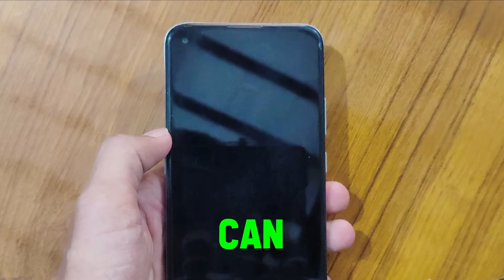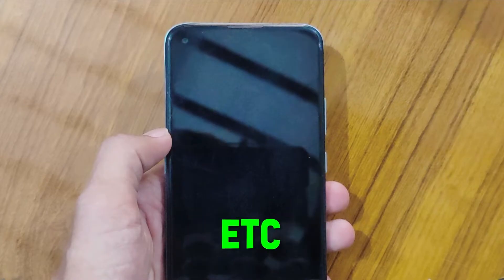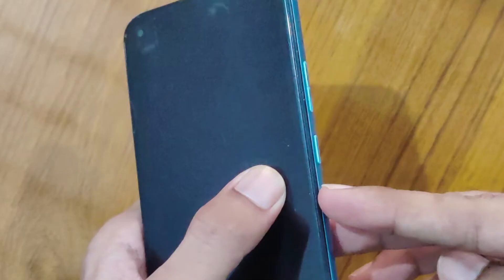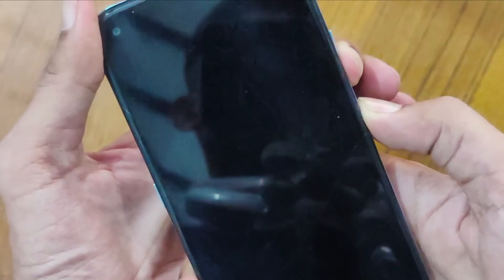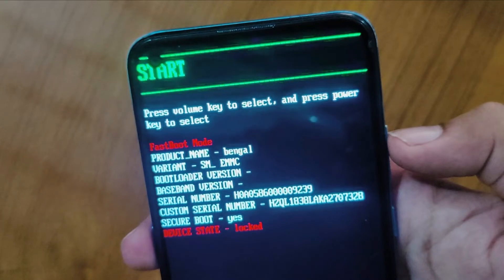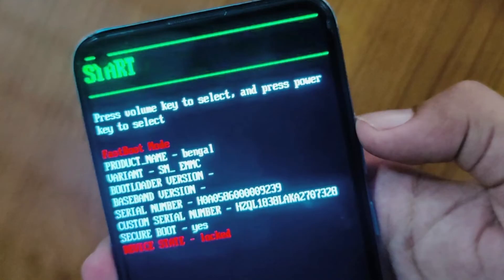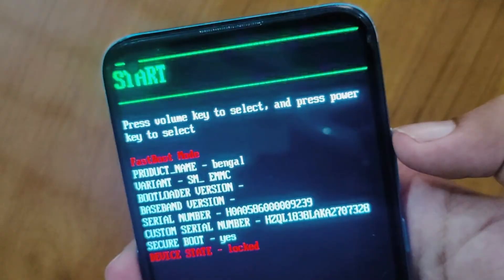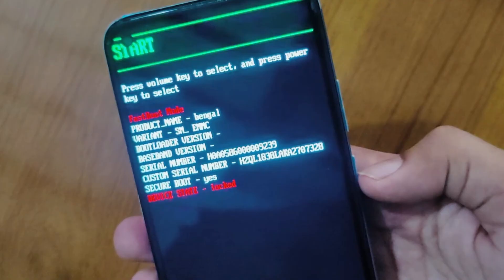Black Screen Problem Fix | How to Fix Black/Blue Screen Issue | Oppo,Vivo, Realme,Mi,Samsung (2025)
In this Tutorial you'll learn Black Screen Problem Fix | How to Fix Black/Blue Screen Issue in 2025.

"Experiencing a black or blue screen issue on your Android device? In this tutorial, we'll guide you through effective solutions to fix this frustrating problem and get your device working again.

Join us as we walk you through step-by-step troubleshooting methods, from simple restart techniques to more advanced fixes like clearing cache, safe mode, and factory reset. Our comprehensive guide ensures you'll find the right solution tailored to your Android device.

By addressing the black or blue screen issue on your Android, you'll regain full functionality and enjoy a smoother experience. Watch now to learn how to troubleshoot and resolve this issue effectively.

By The End Of This Tutorial, You'll Have a Fully Known By Black Screen Problem Fix | How to Fix Black/Blue Screen Issue